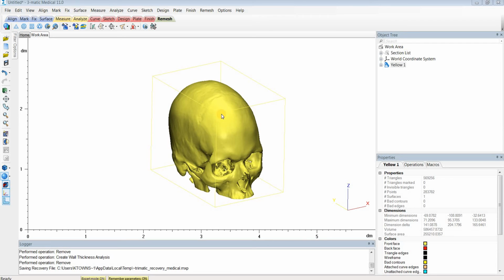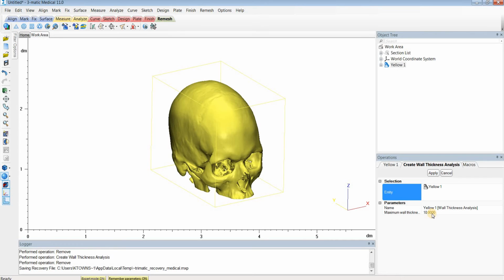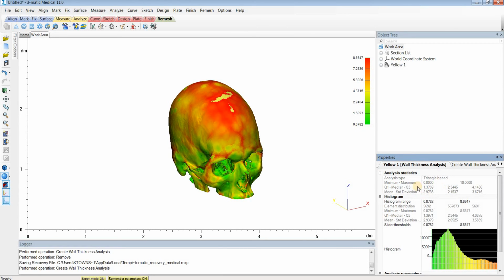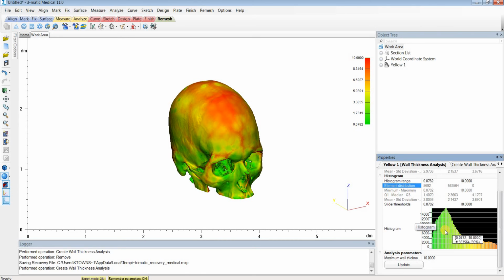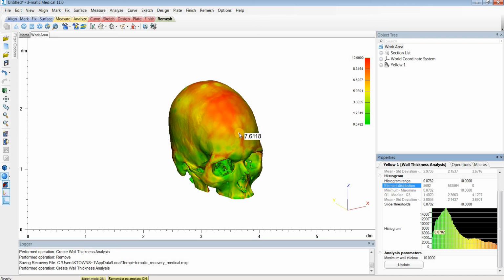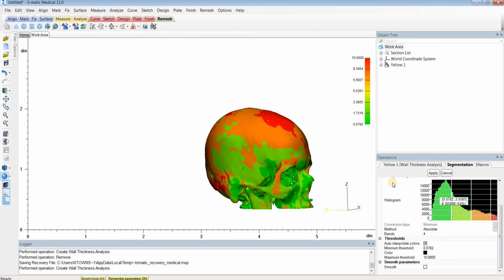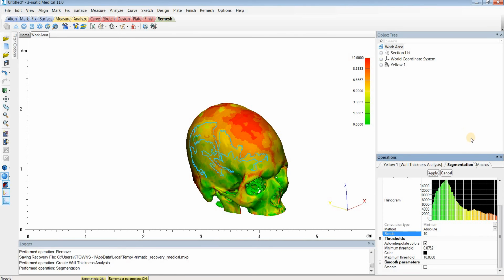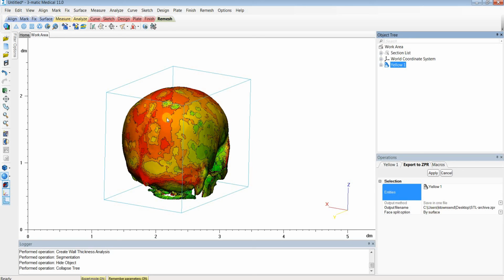Tutorial: Mimics Innovation Suite - Model Thickness Analysis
Tutorial video on how to create a colored thickness map on your 3D model and export out the color map for 3D printing using Materialise 3-matic v11.0.